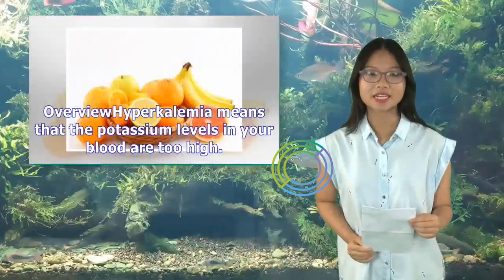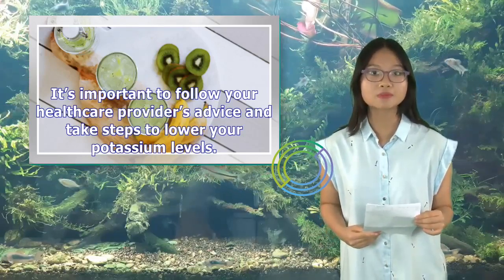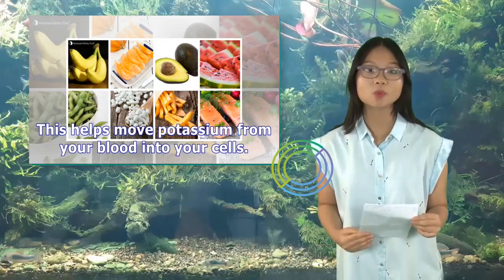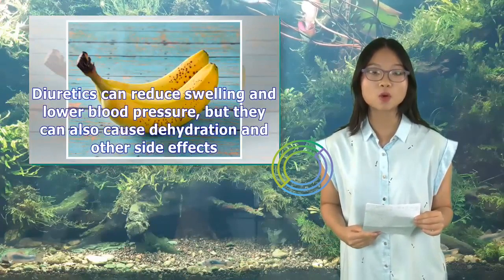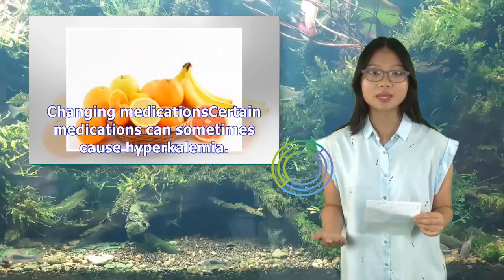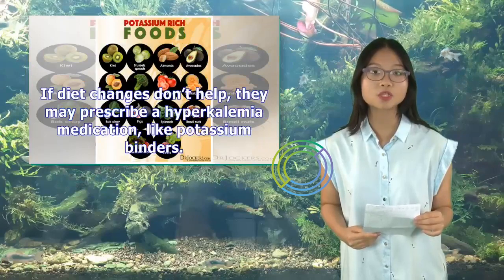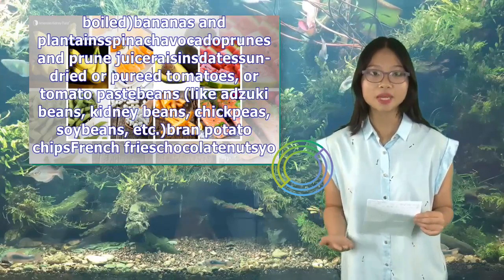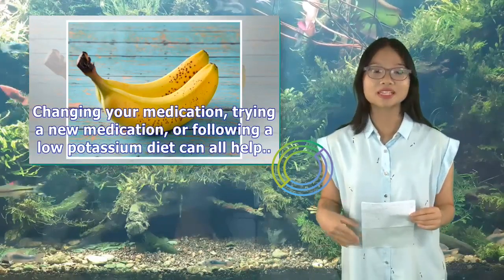How to Lower Your Potassium Levels | Tita TV